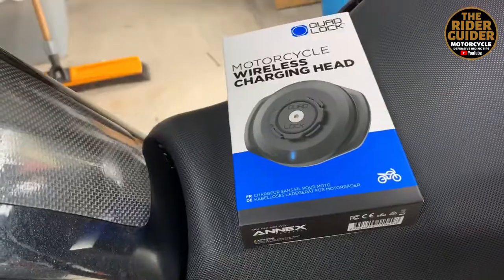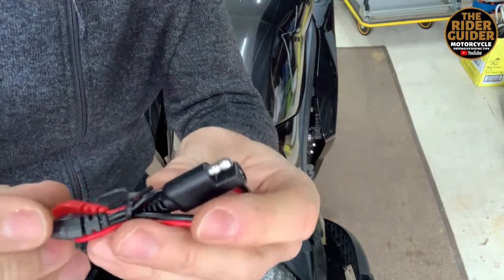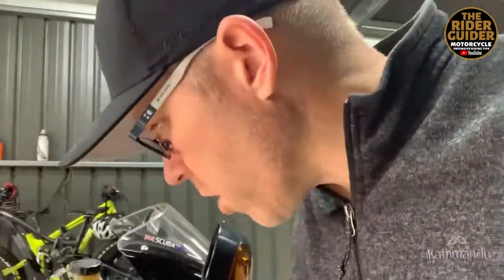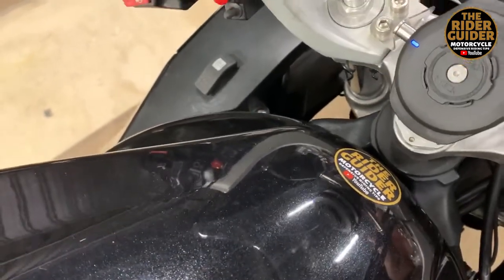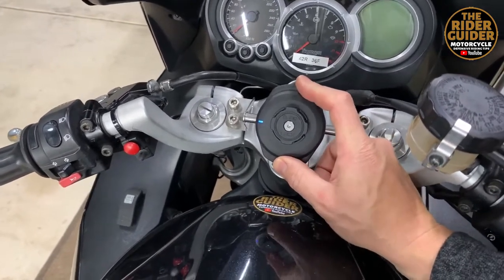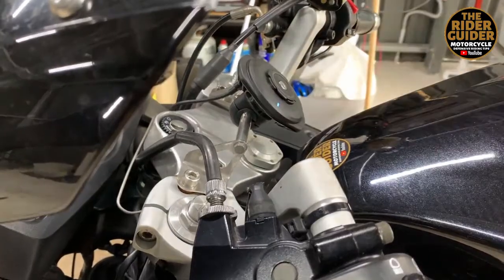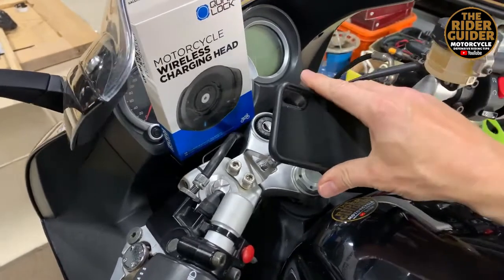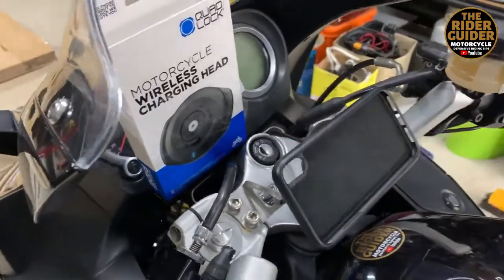REVIEW QUADLOCK MOTORCYCLE WIRELESS CHARGING HEAD REVIEW